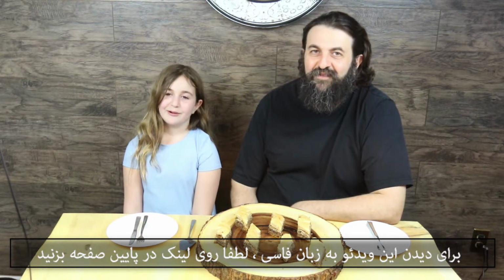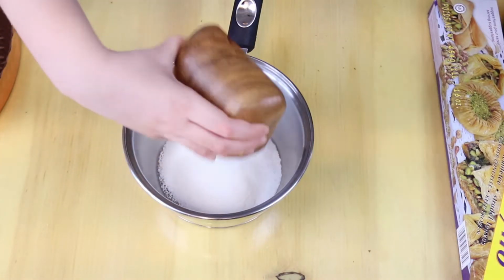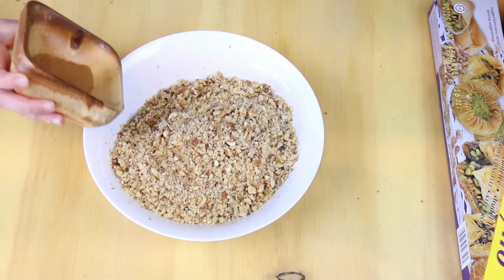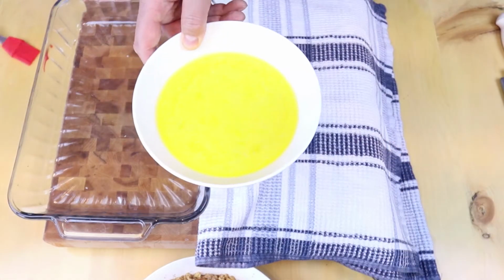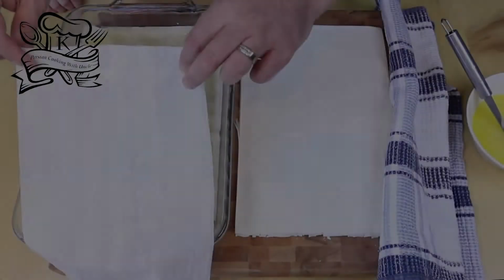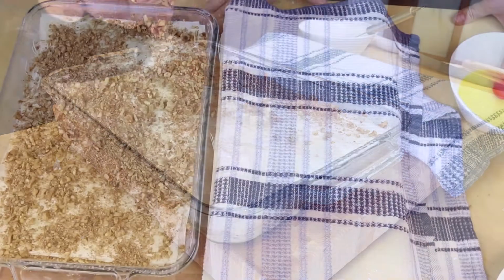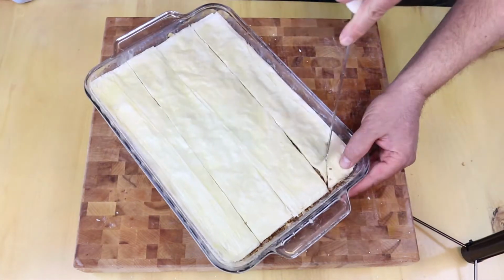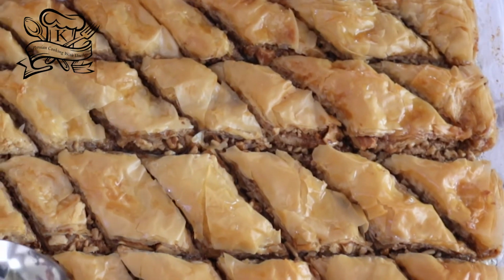The Secrets to a Perfect Turkish Baklava.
دستور درست کردن باقلوا به زبان فارسی

Bon Appétit